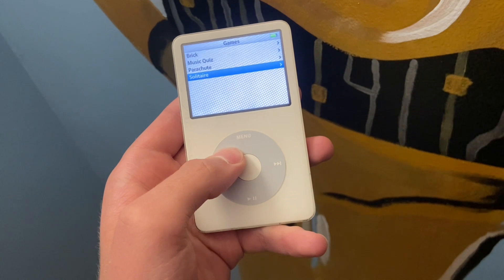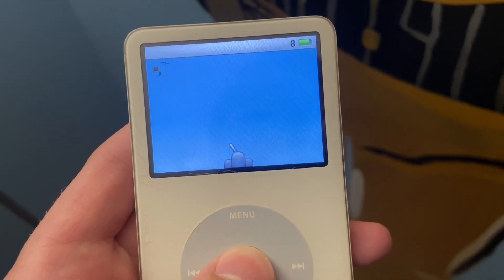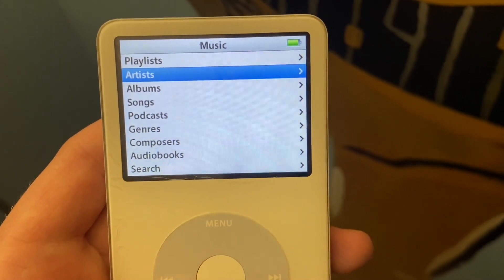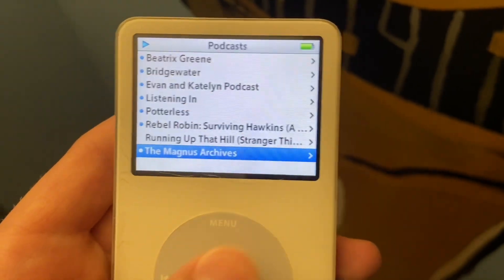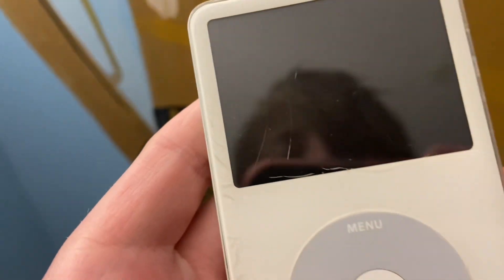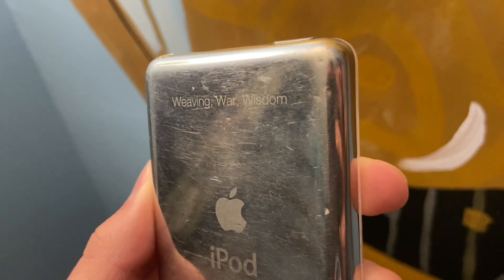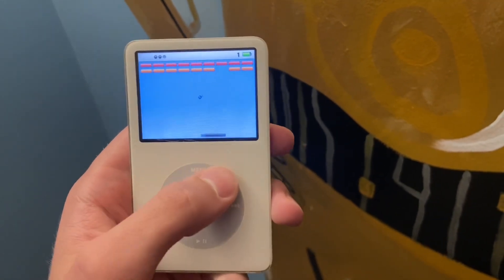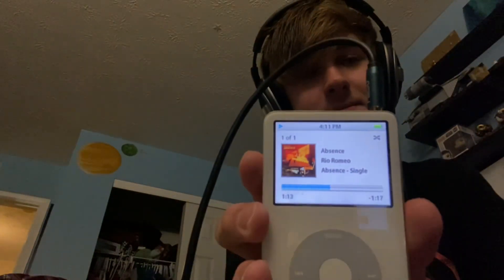The Athena IPod classic this a joke but it’s real :•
Thanks for your support leave comments of new video ideas!